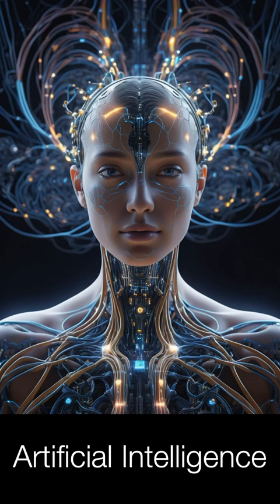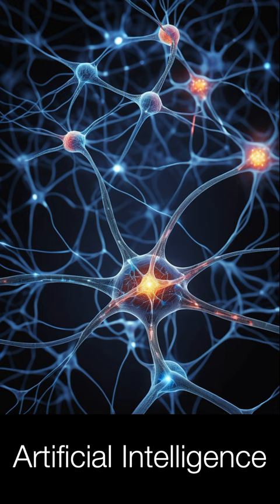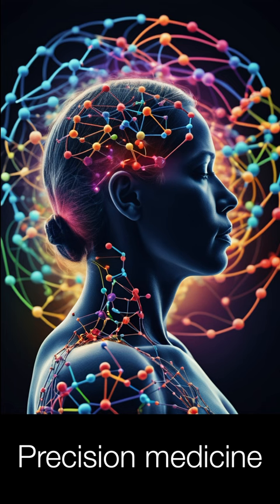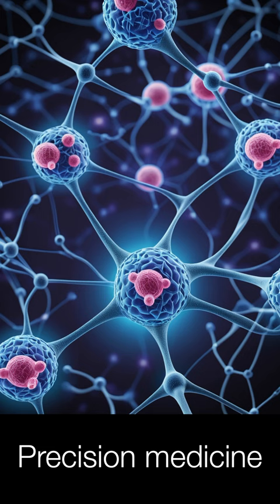AI cover art created by generative AI workflow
In this short video, I show you artificial intelligence cover art for several topics. The images were all created by using the same generative AI workflow, which I have developed over the past month. The idea is that I provide only a couple of words, such "precision medicine", as input to specify the topic. These then go into a template that prompts a large language model (LLM) to produce a textual description of a specific image for the topic, and this description in turn is used as input for Stable Diffusion to create the image. There is a good reason why many artists are concerned that they may one day be replaced by AI-powered robots.